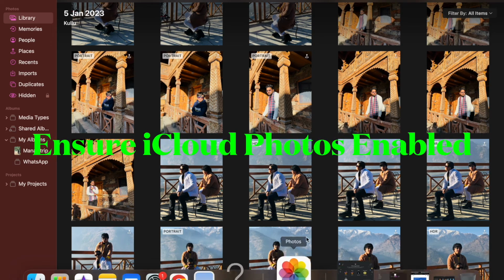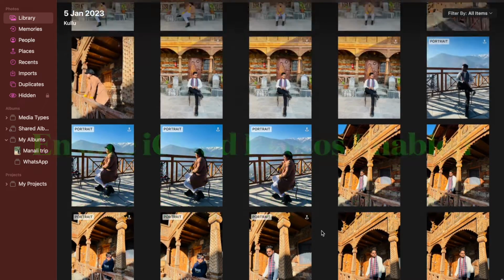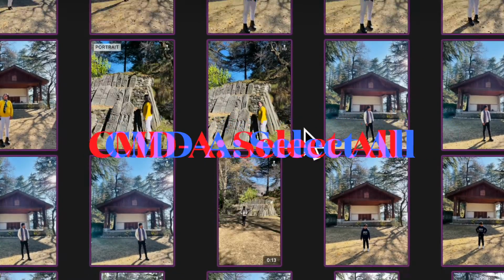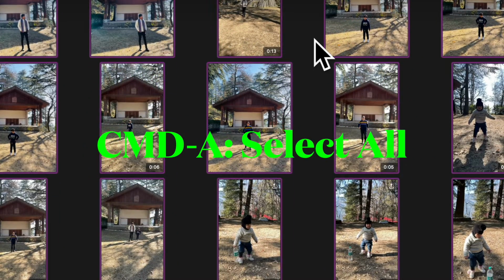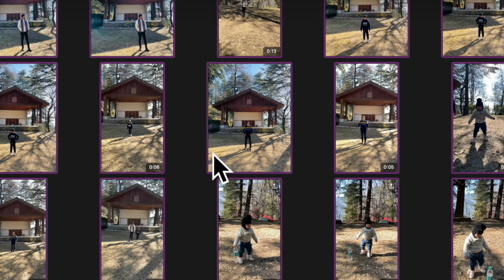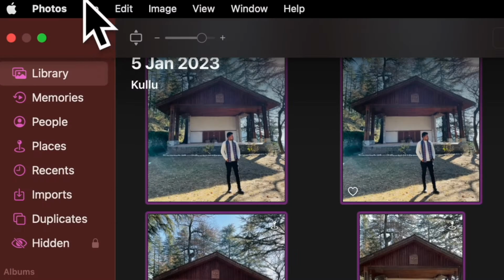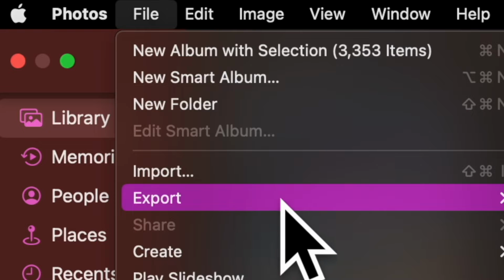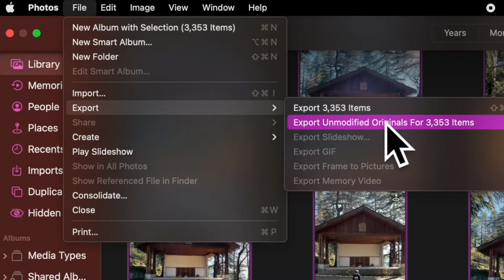How to Download All Photos & Videos from iCloud to Mac At ONCE..!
Do you know that you can download entire photos and videos from iCloud to your Mac at once? Watch this hands-on guide to learn how to download all of your photos and videos from iCloud Photos to your Mac local storage, or to an external hard drive with ease.